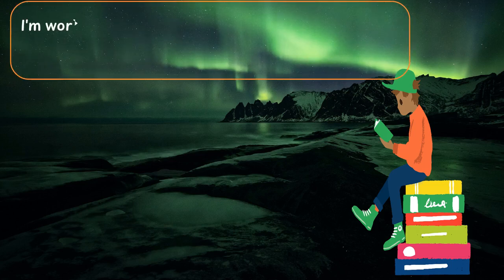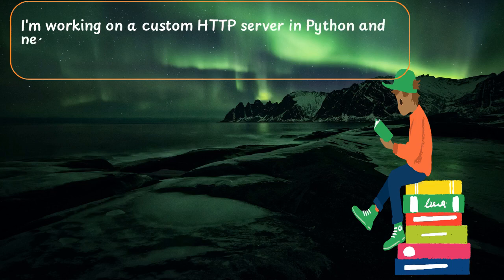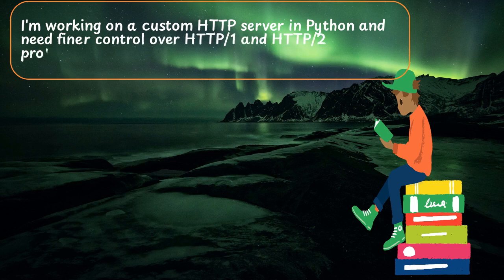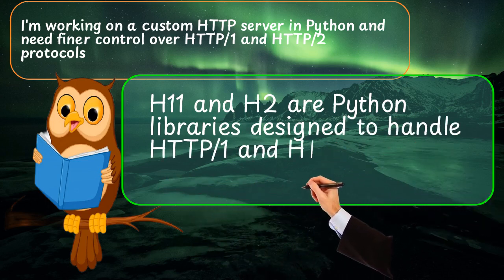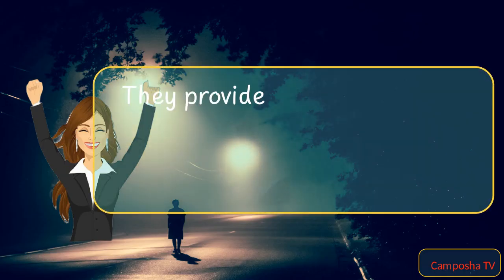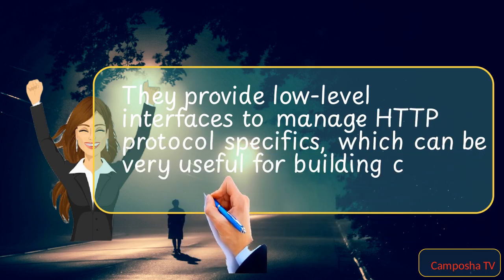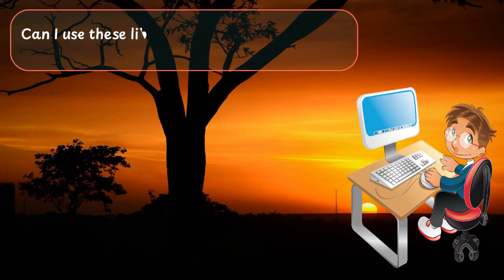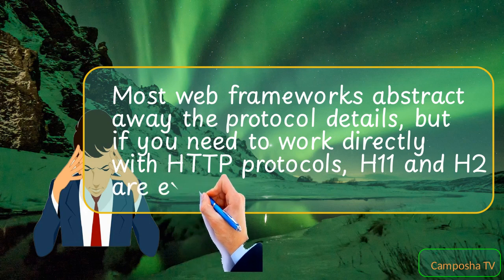H11 and H2 Workers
H11 and H2 are Python libraries designed to handle HTTP/1 and HTTP/2 protocols, respectively. They provide low-level interfaces to manage HTTP protocol specifics, which can be very useful for building custom servers or clients. We discuss them in this video.